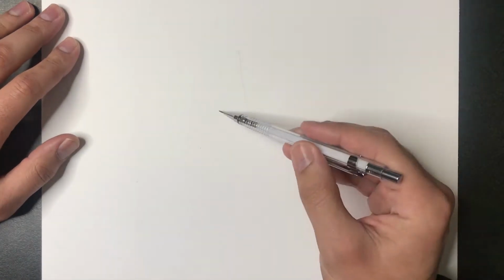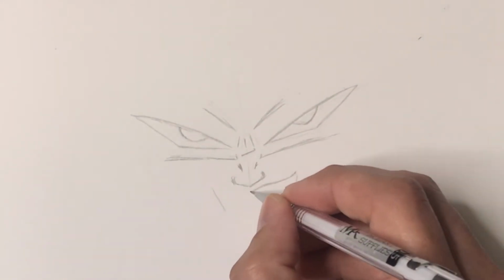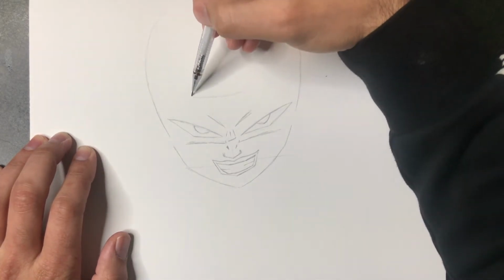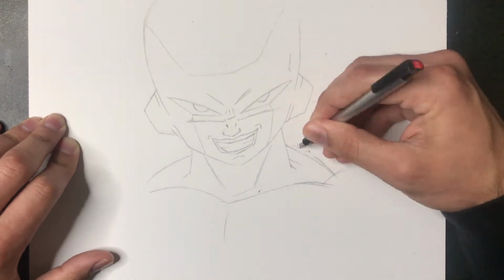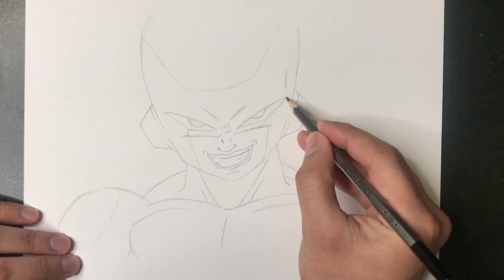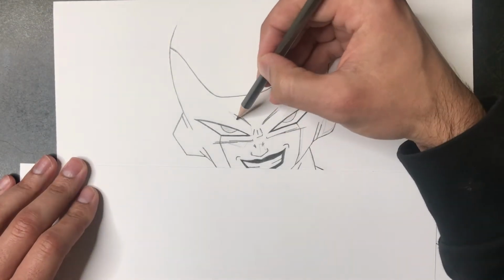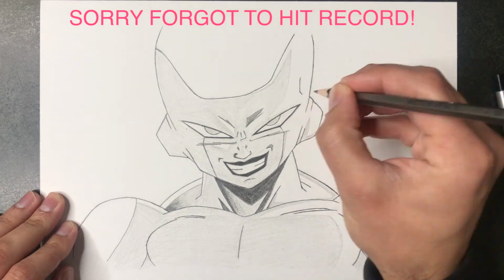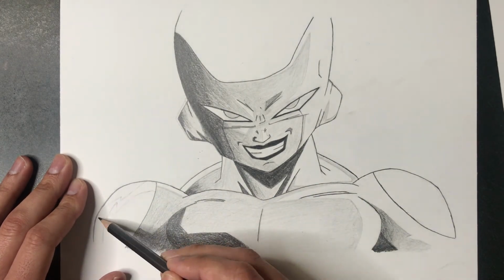How to Draw Frieza Simple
Hey guys, went back to using regular drawing pencils for this one. Do you prefer when I do these tutorials with pencils or markers?

Upcoming Simple Tutorials:

1. Annie - Attack on Titan (still looking for image)
2. Allucard - Hellsing
3. Professor stein - Soul Eater
4. Ishigami Senku - Dr Stone
5. Killer Queen - Jojo
6. Diaviolo - jojo
7. 1/2 Zamasu 1/2 ssj Rose
8. Beerus
9. SSJ God Goku